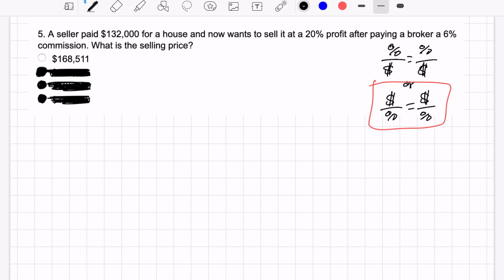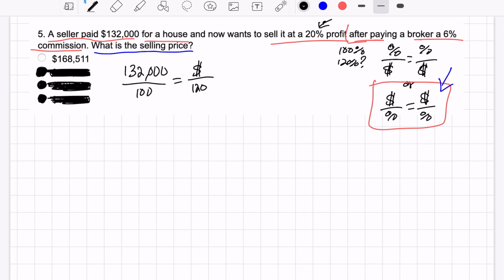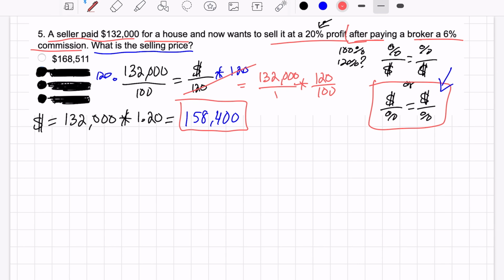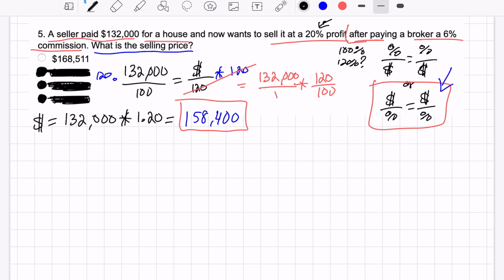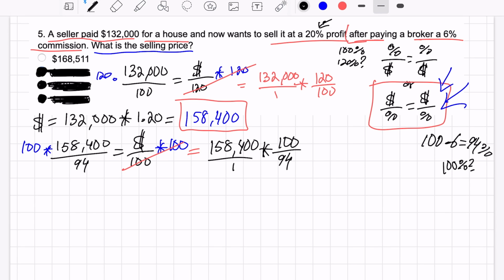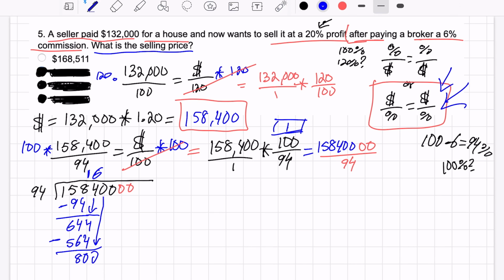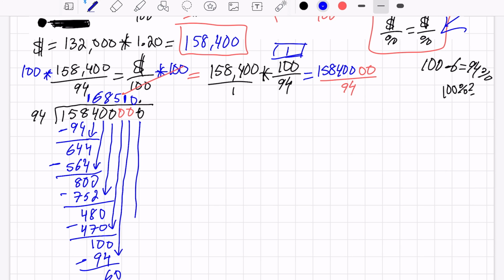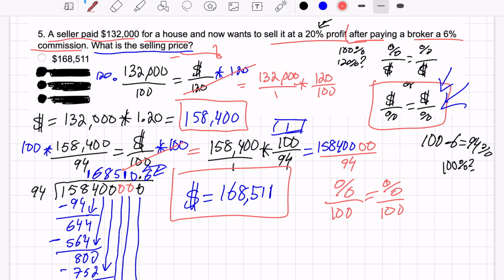Can you do it?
Can you solve this problem using your memory?